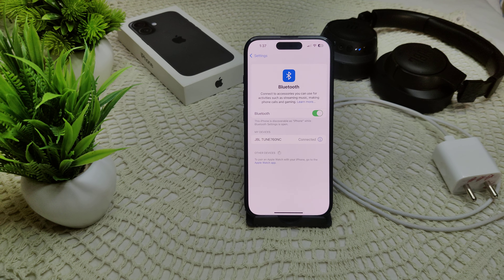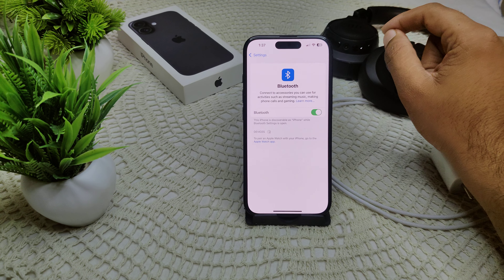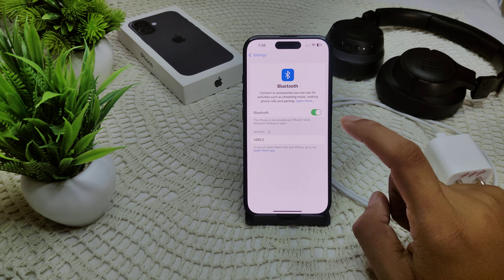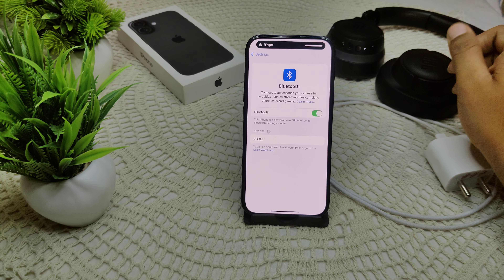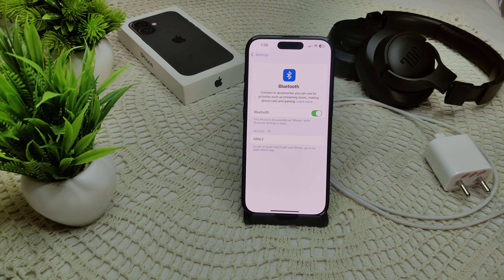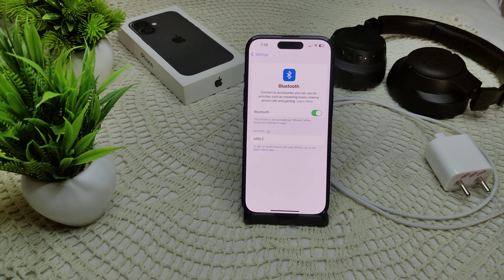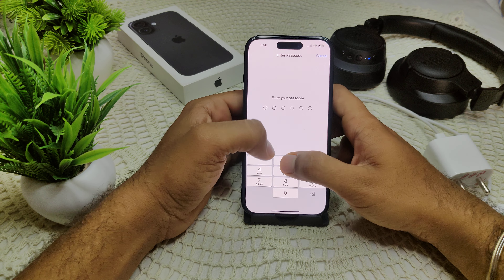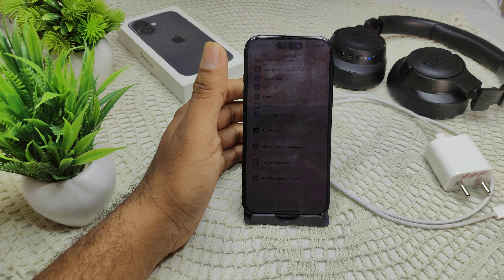iPhone 16/16 Plus Not Detecting Headphones: Here’s How To Fix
In this informative video, we address a common issue faced by iPhone 16 and iPhone 16 Plus users: the inability to detect headphones. We will guide you through a series of troubleshooting steps to resolve this problem effectively. Whether you are experiencing connectivity issues or simply need to adjust your settings, our comprehensive guide will help you restore your audio experience.

00:10 Fix : Forget
00:49 Fix : Refresh
00:55 Fix: Restart
01:27 Fix : Factory Reset Both
01:40 Fix: Test Another Headphone
02:20 Fix: Reset